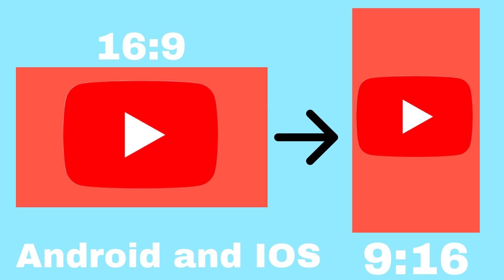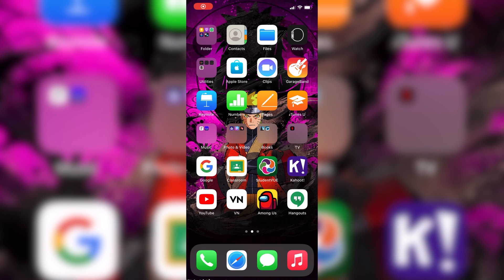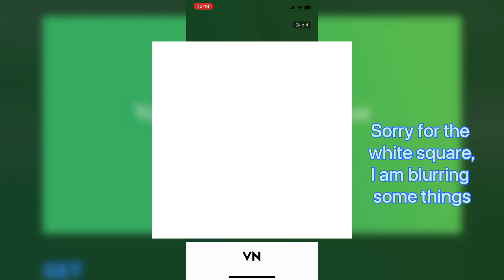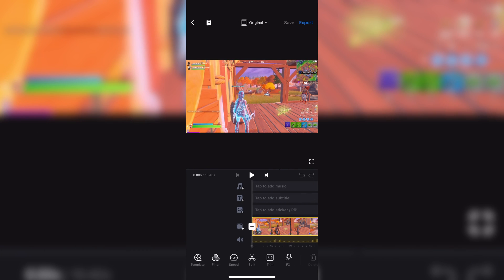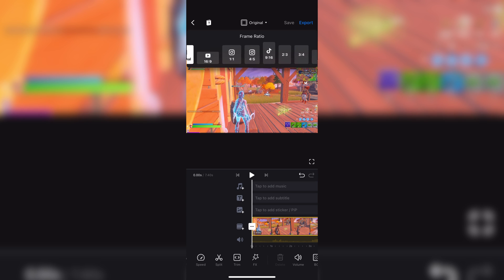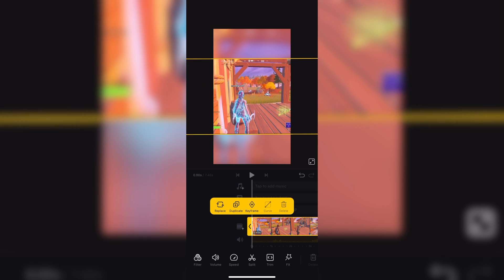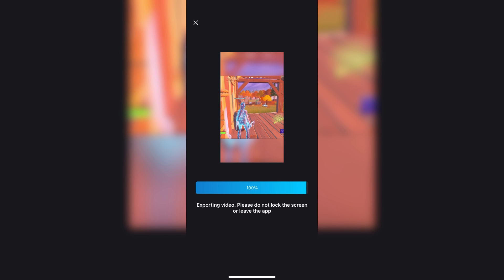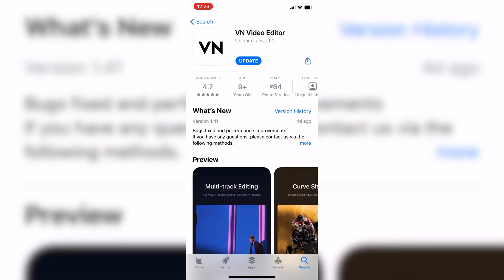How to change a Horizontal video to a Vertical video for free on IOS and Android (16:9 to 9:16)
This is a tutorial on how to change a Horizontal video to a Vertical video for free on IOS and Android (16:9 to 9:16). A horizontal video is sideways, 16:9, and a vertical video is straight, 9:16. You can do this on mobile (IOS and Android). You can make YouTube Shorts, Instagram stories, TikToks, and more with this process. The app I used in this video is called VN, short for VlogNow. I use VN (Vlognow) to edit my YouTube videos.

This is a tutorial. You can follow the steps if you have an IOS or Android device, like an iPhone 12 or a Samsung phone. 16:9 is the aspect ratio of a horizontal video. 9:16 is the aspect ratio of a vertical video. Landscape to Vertical Tutorial.